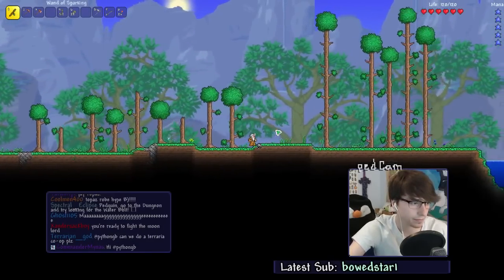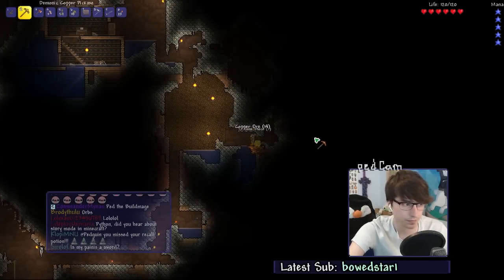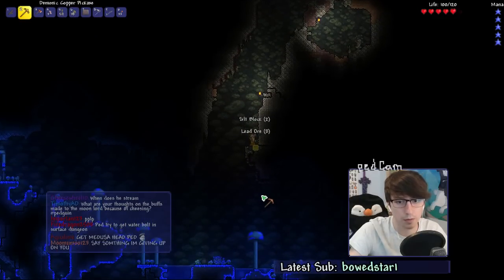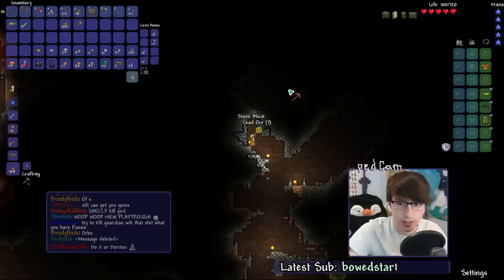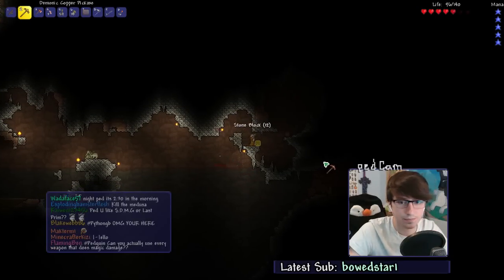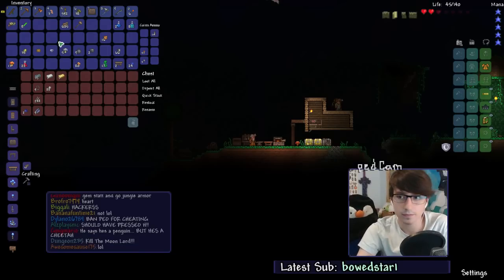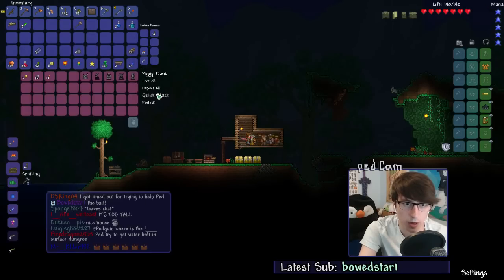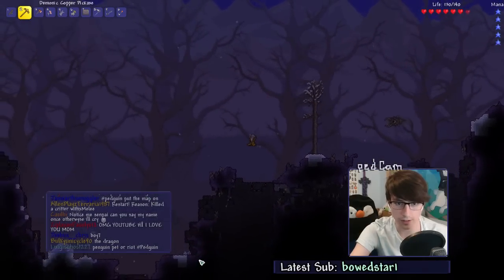Expert Mode Terraria || Mage Only: Wand of Sparking || Episode 2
Hope you guys enjoy this series, we are following traditional rules meaning we are using anything that has "Magic Damage" in the weapons name.

If you would like a character with a Wand of Sparking start download this and put it into your players section

Want to play Terraria with us?
Pedguin's 24/7 Terraria Server - 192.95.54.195, Port - 7777